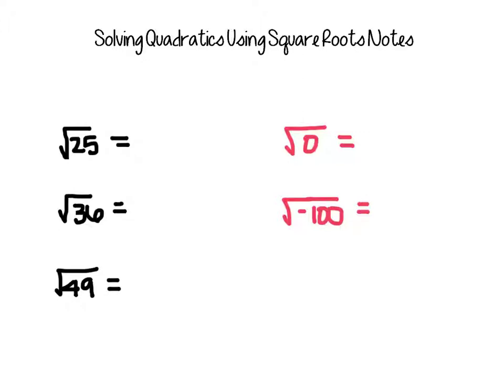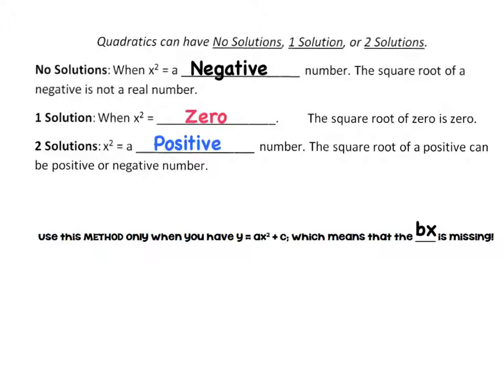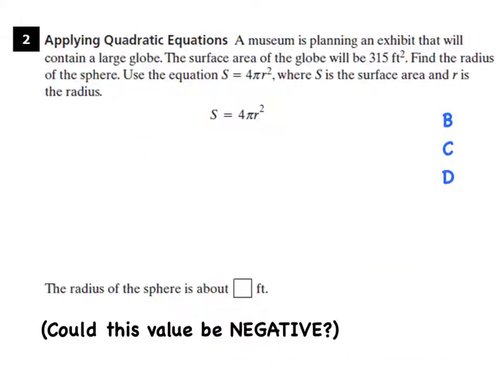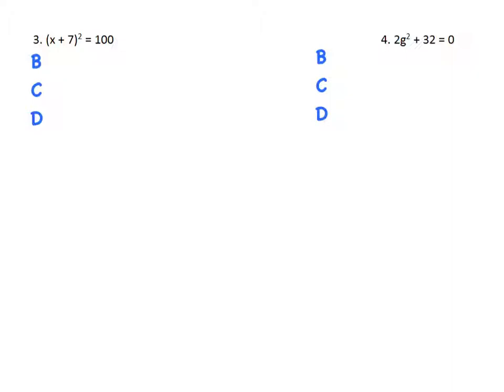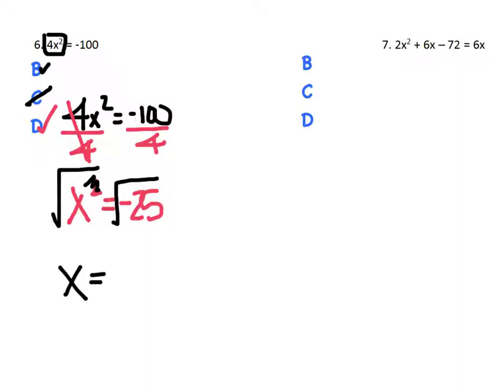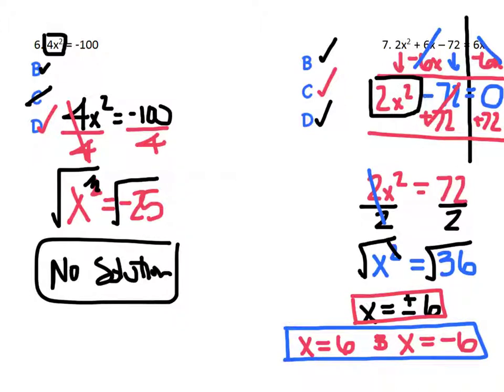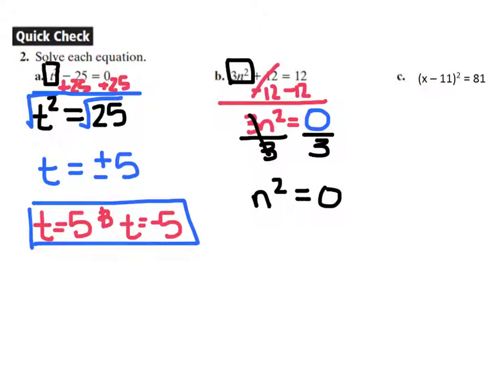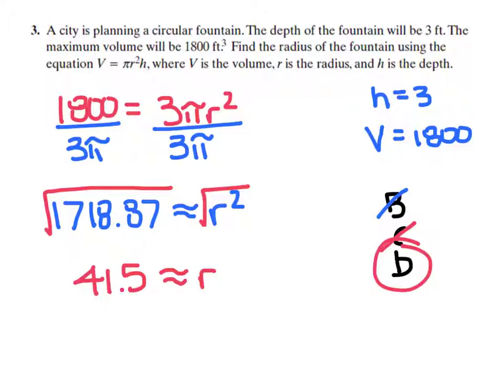square roots notes algebra soto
square roots notes